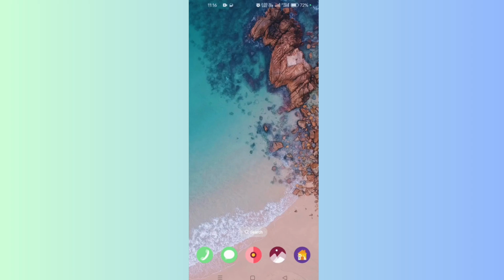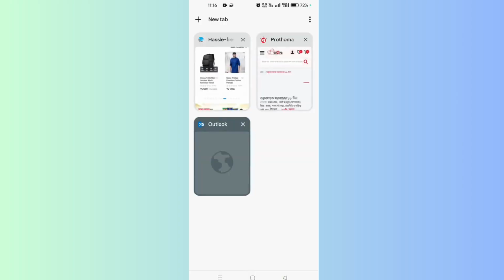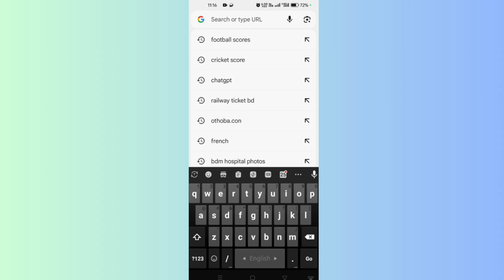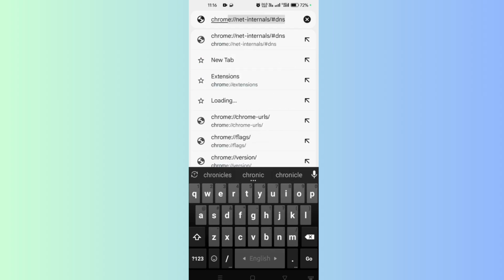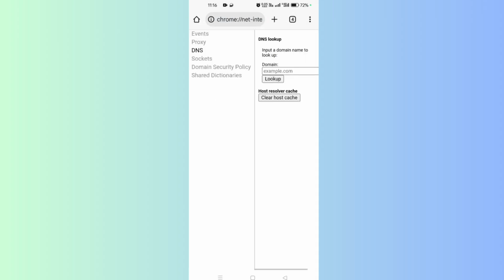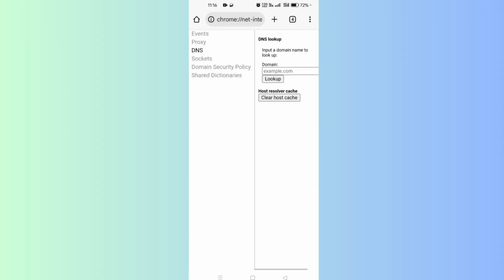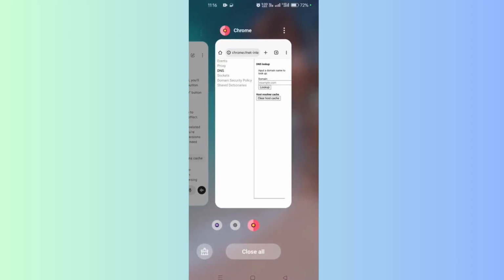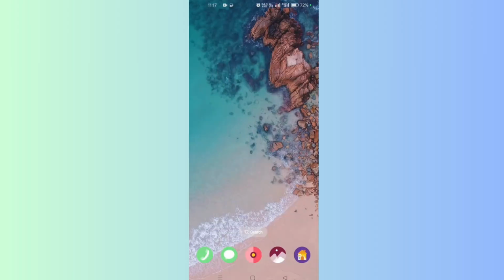How to Clear DNS Cache in Google Chrome on Android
Discover how to clear or refresh the DNS cache in Google Chrome on your Android device with this easy guide! If you're facing connectivity issues, websites not loading, or outdated DNS entries, clearing the DNS cache can help fix the problem and improve your browsing experience.

In this video, you'll learn:

What DNS cache is and why it's important.

How to access Chrome's hidden settings for DNS.

Step-by-step instructions to clear the DNS cache on Android.

Get your browser running smoothly again in just a few minutes. Watch the video and troubleshoot like a pro!